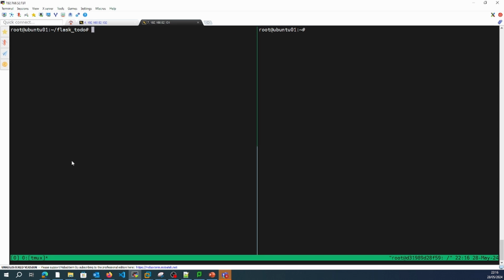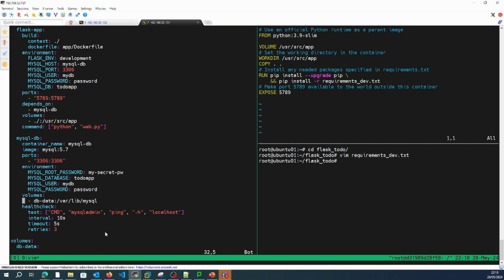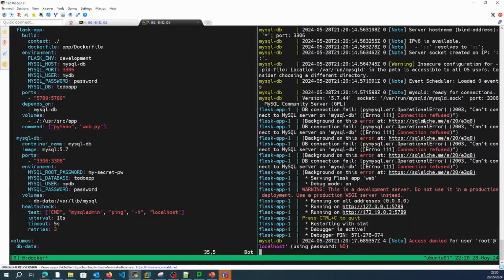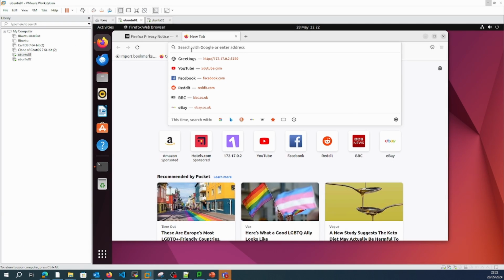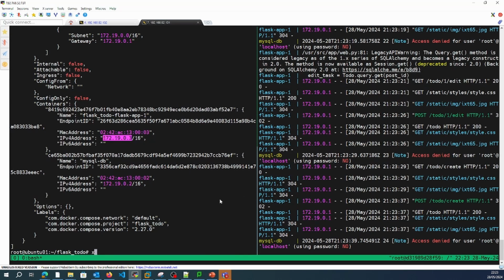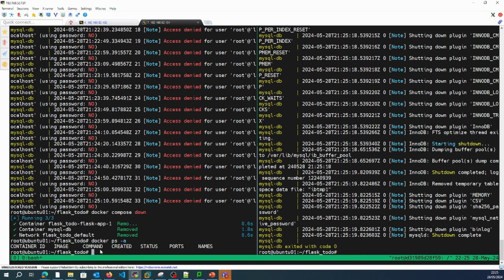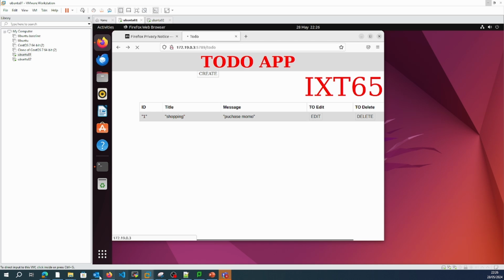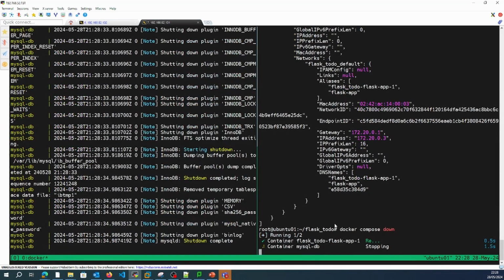9 Docker 2 tier application using docker compose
2-tier application using docker compose